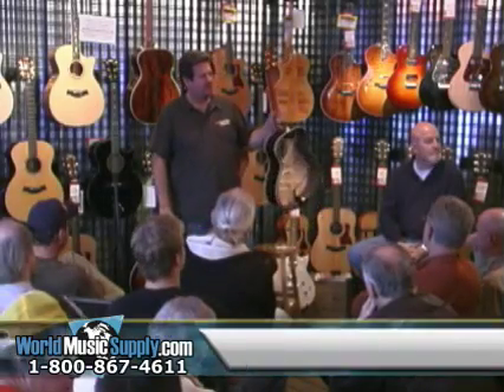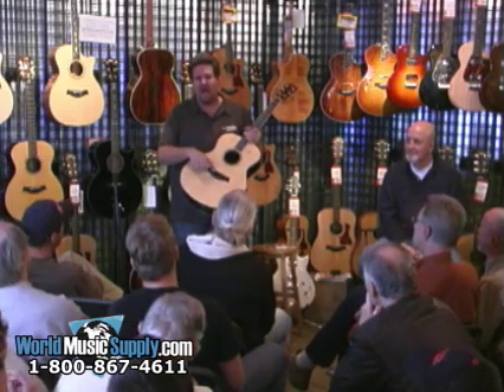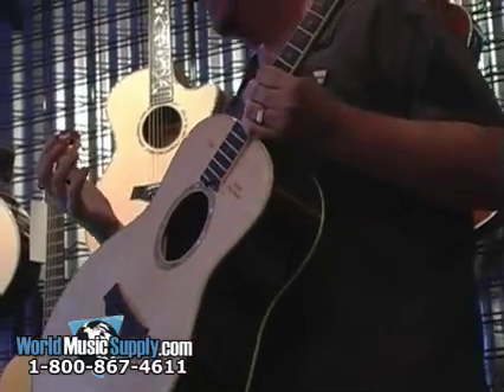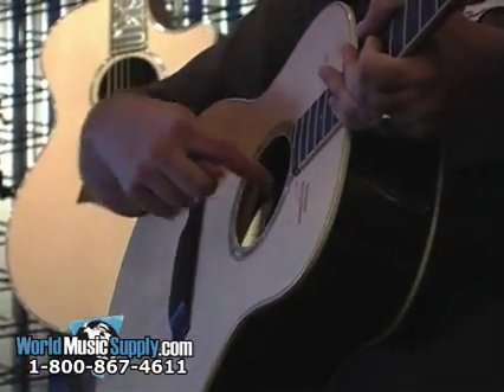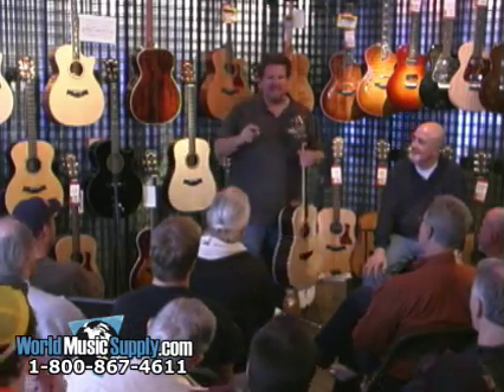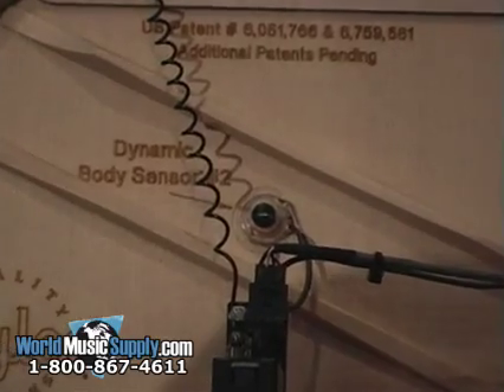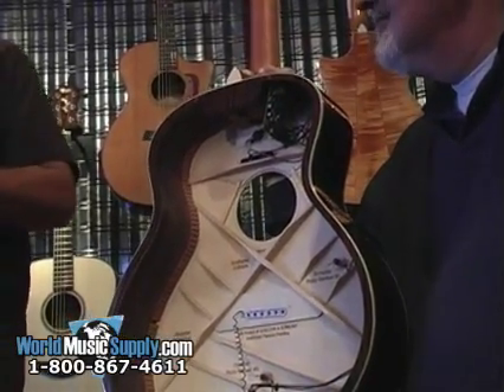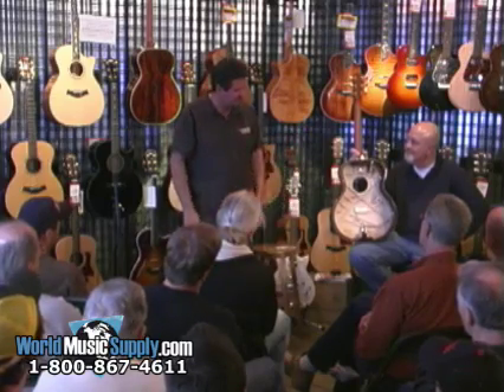Taylor Guitars Road Show Part 3: The Expression System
Brian Swerdfeger of Taylor guitars explains the Expression System pickups featured in Taylor acoustic-electric guitars.